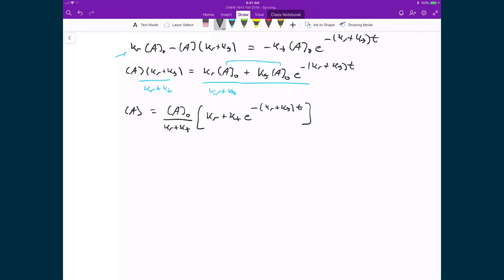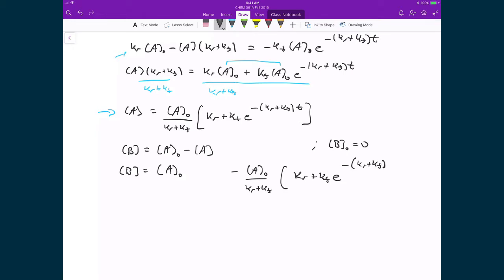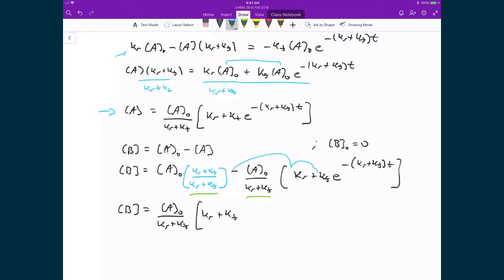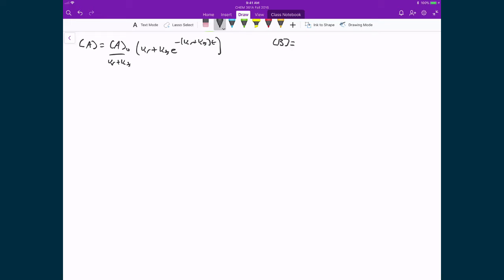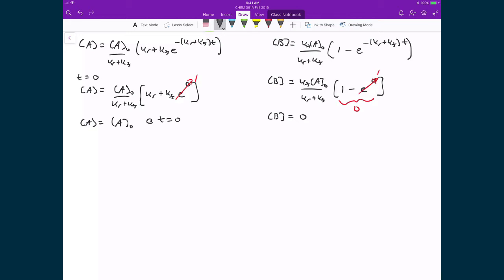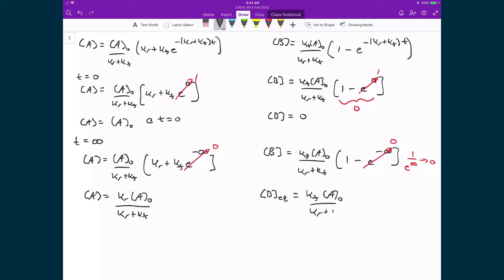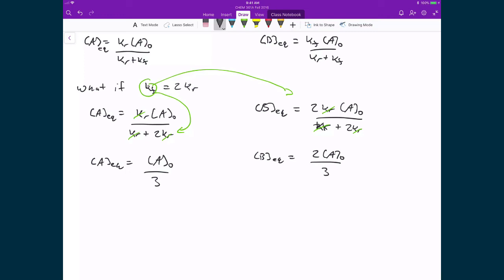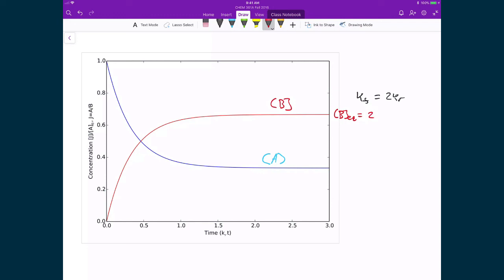Lecture 17 (2 of 6) - The Approach to Equilibrium (cont.)